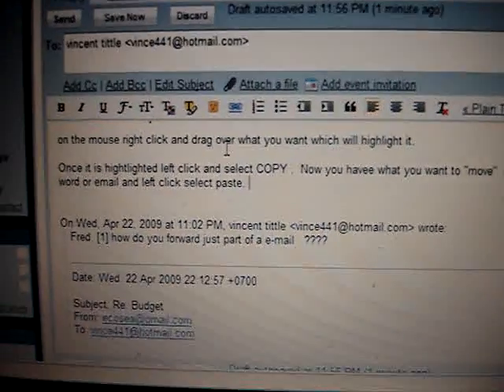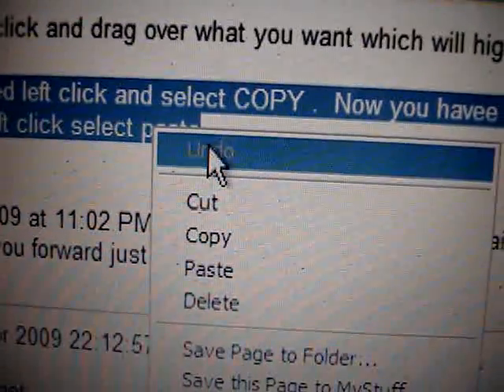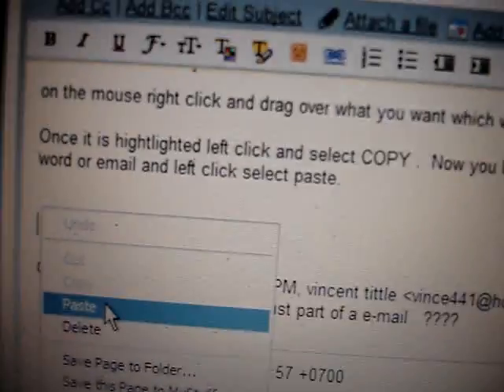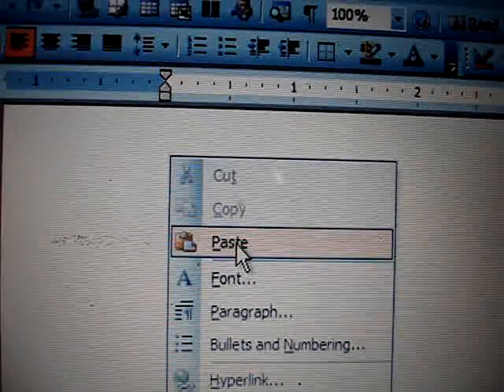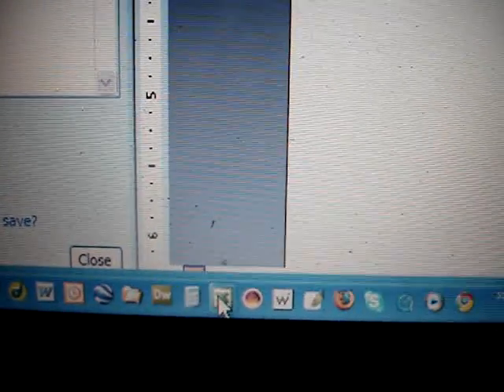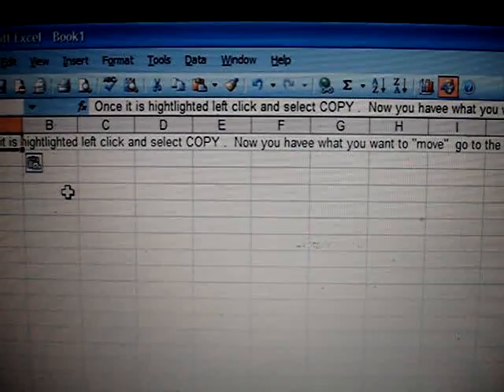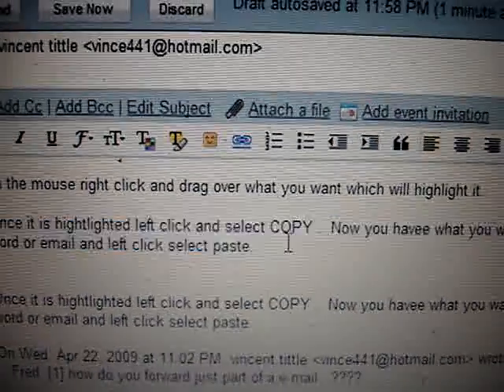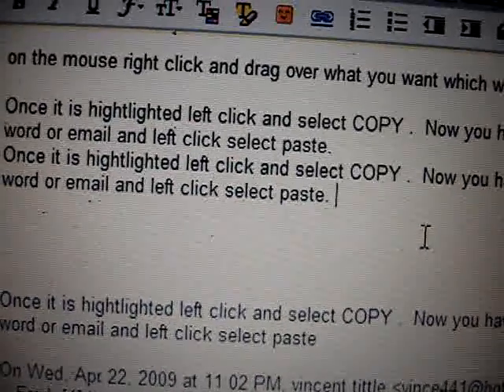How to Copy and Paste Word Excel Gmail ect.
A how to guide for Copy and Paste I made this for my uncle who is just learning the very simplist of commands on a computer.